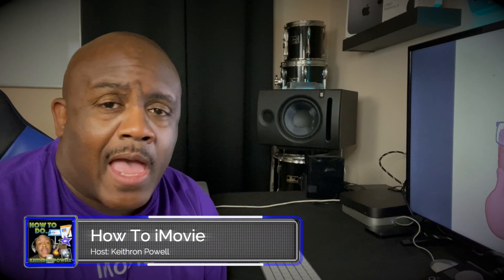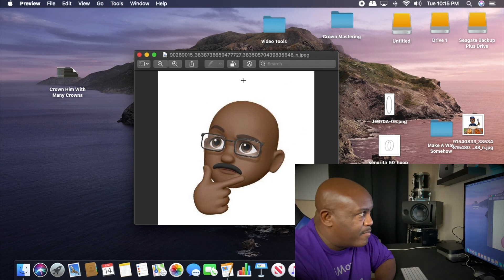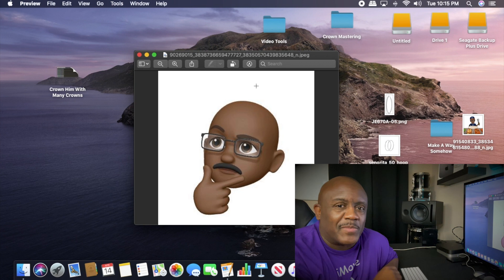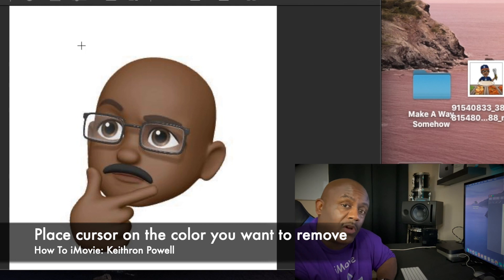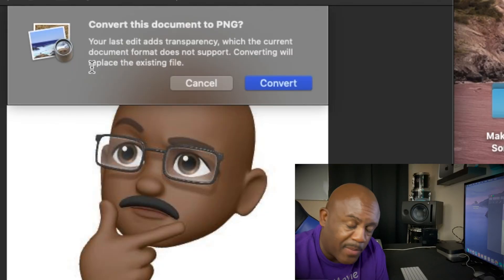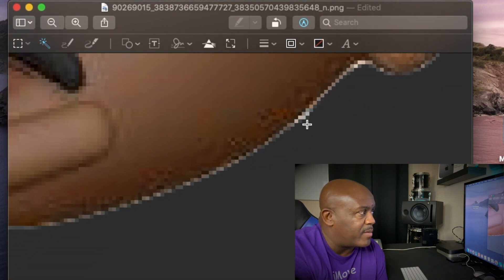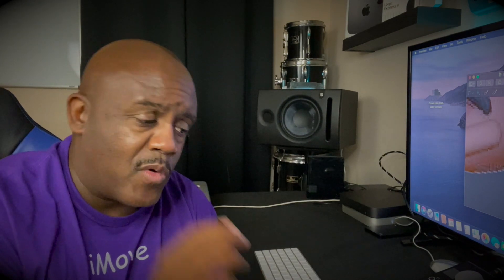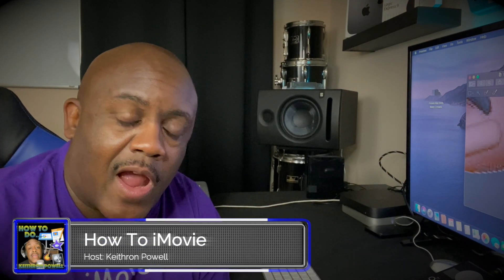How To Make A PNG (Remove Background From JPEG)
In this video I will show you how to remove background images from a JPEG to make a Transparent picture or PNG on a Mac. No need for Photoshop for some simple stuff.